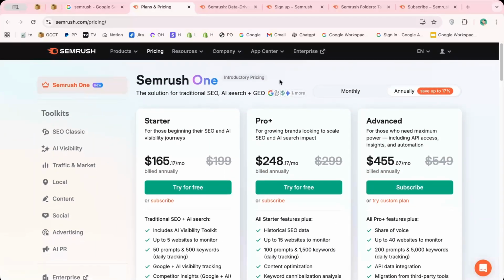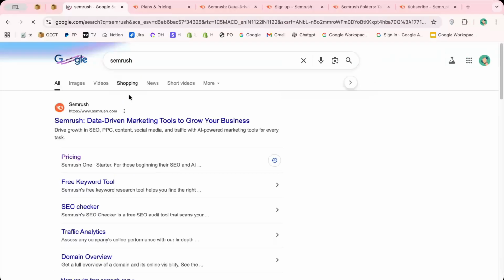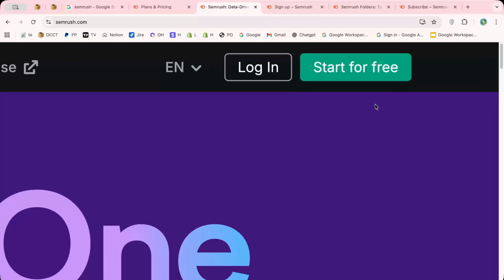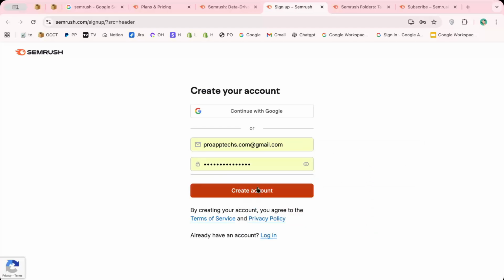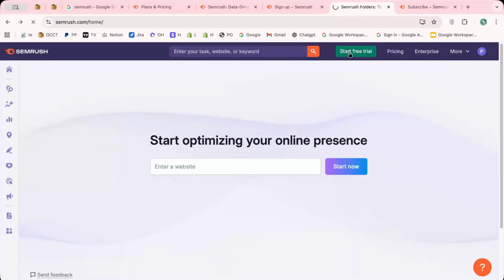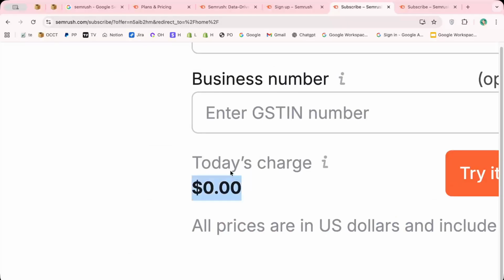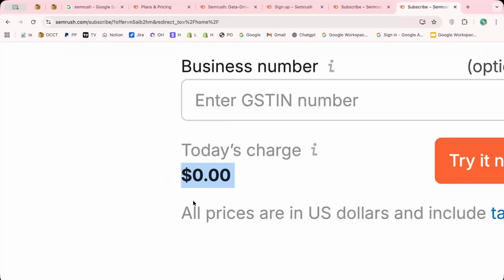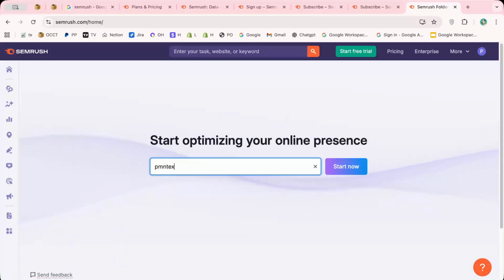How to Get Semrush Pro for Free Easily 2026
In this video I have shown How to Get Semrush Pro for Free Easily 2026.
If you want access to Semrush Pro features like keyword research, competitor analysis, backlink data, and site audit tools without paying immediately, this step by step guide explains the official and safe ways to try Semrush Pro in 2026. You’ll learn about free trials, promotional offers, and how to avoid fake or illegal “cracked” methods.

You’ll learn:
How to activate Semrush Pro trial legally
What features are included in the Pro plan
How to cancel before billing to avoid charges
How to avoid scams and fake premium hacks

Timestamps:
0:00 – Introduction
0:25 – Is Semrush Pro Free Possible
0:55 – Activate Official Free Trial
1:25 – Pro Features Overview
1:55 – Cancel Before Billing
2:20 – End